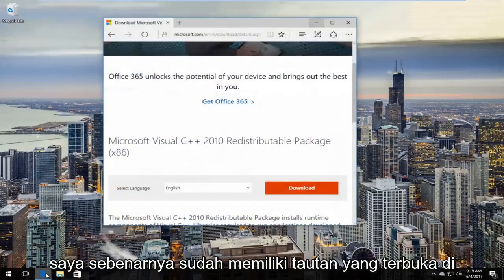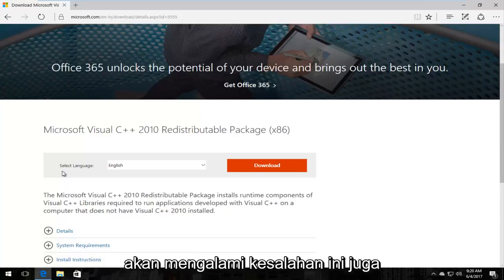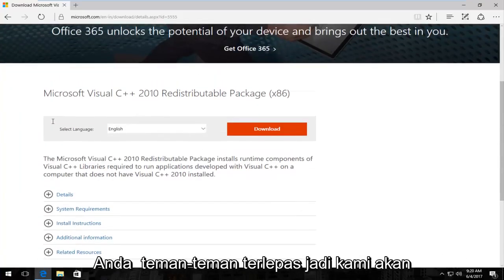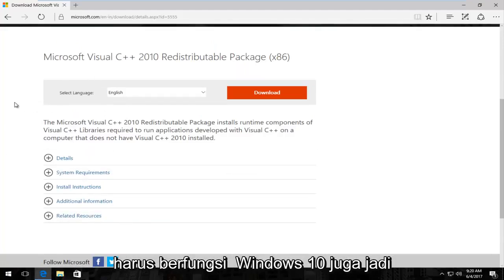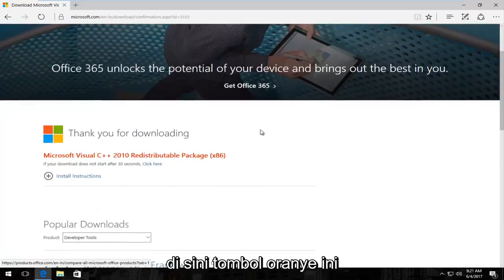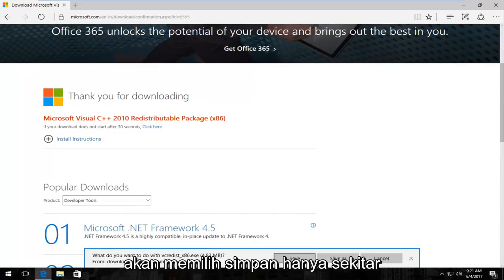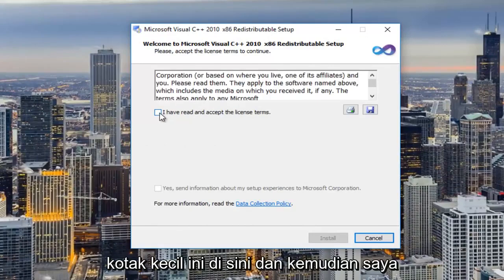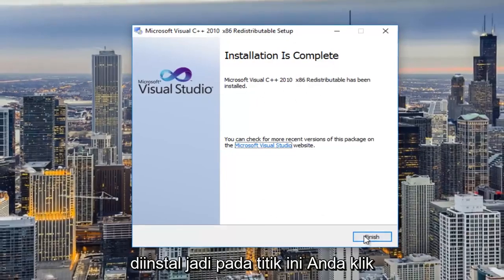MEMPERBAIKI: Cara Memperbaiki Msvcp100.dll Tidak Ada atau Tidak Ditemukan Kesalahan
Cara memperbaiki msvcr100.dll hilang dari komputer Anda

Kesalahan Msvcp100.dll terjadi ketika file msvcp100 DLL dihapus atau rusak dalam beberapa cara.

Terkadang, kesalahan msvcp100.dll dapat menunjukkan masalah dengan registri Windows, masalah virus atau malware, atau bahkan kegagalan perangkat keras.

Anda mungkin mengalami pesan kesalahan msvcp100.dll saat Windows pertama kali memulai atau bahkan saat dimatikan, saat program tertentu sedang diinstal atau digunakan, atau bahkan mungkin saat penginstalan Windows baru.